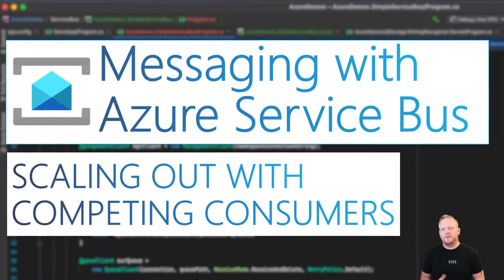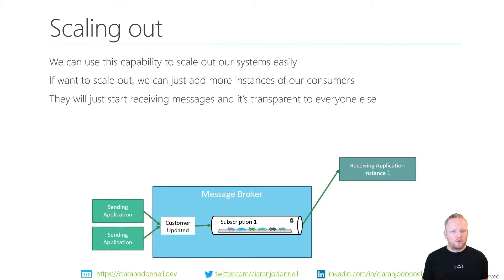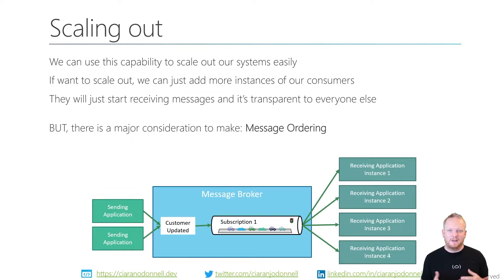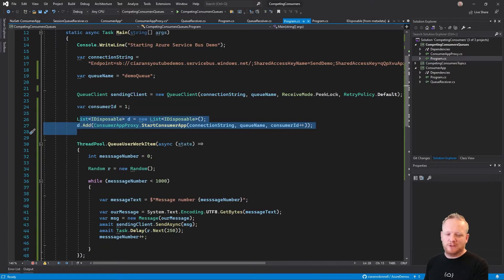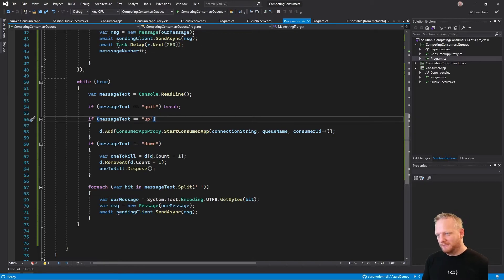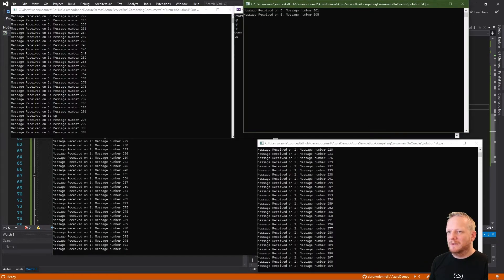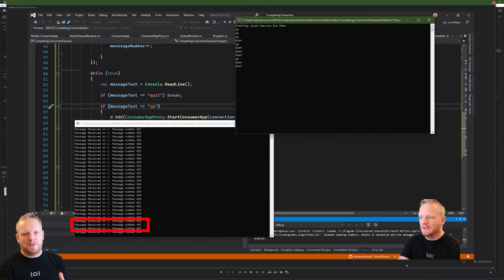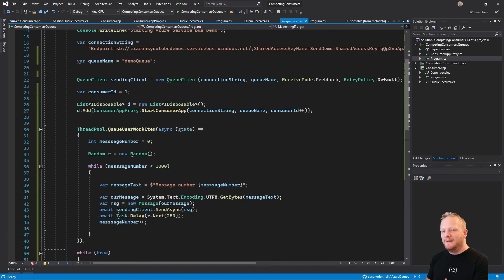Scaling Applications using Competing Consumers with Azure Service Bus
In this short video, I explain to you how you can easily endpoints (Queues, Topics, and Subscriptions) with Azure Service Bus using C# and .NET 5.